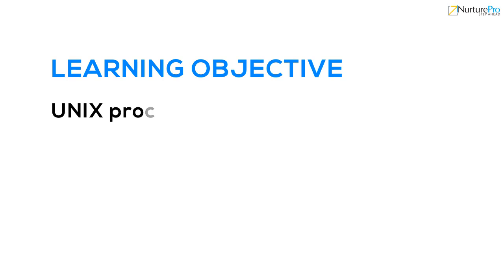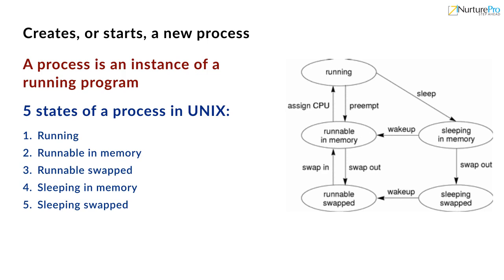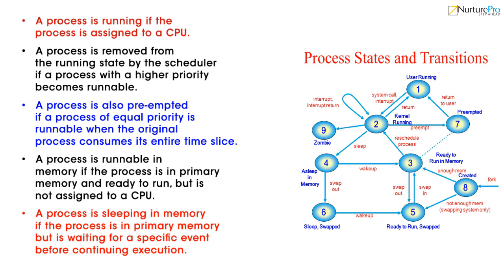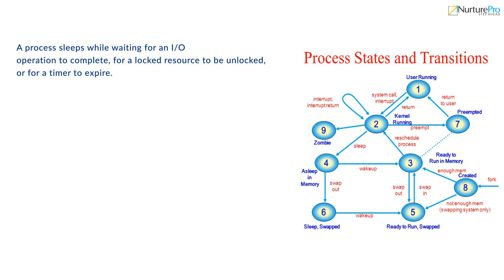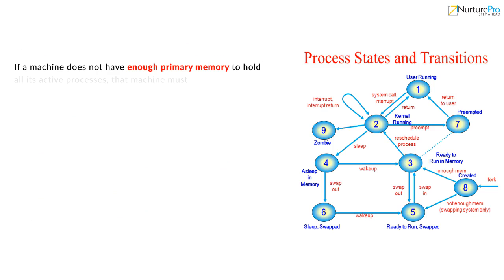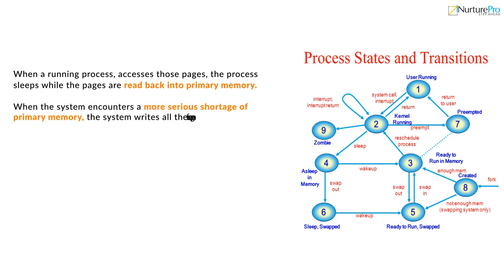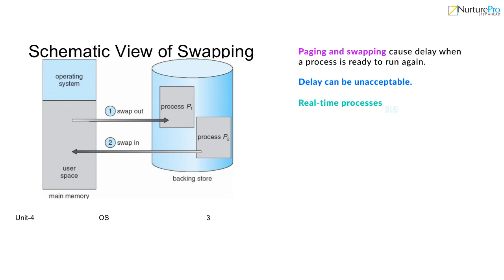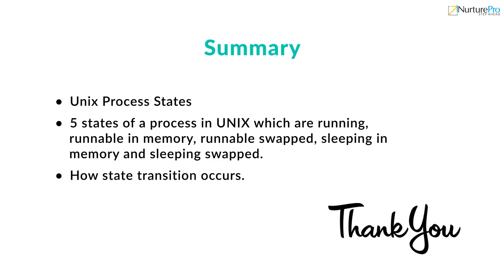SSK-INT L M03 C01 VD Unix Process States and Transitions